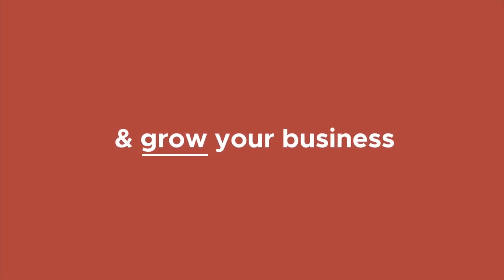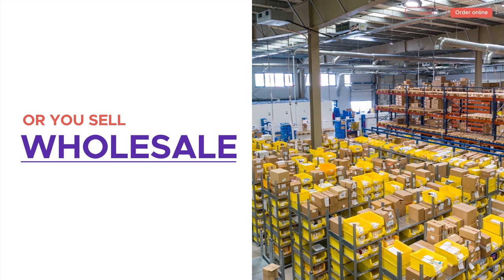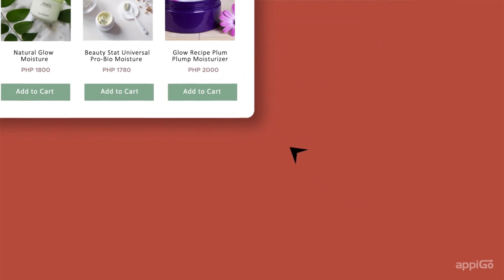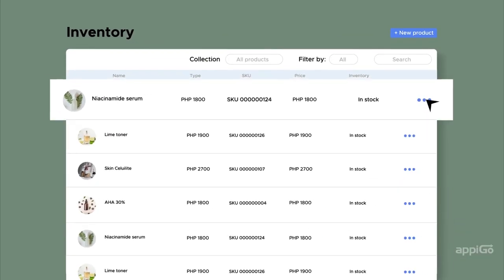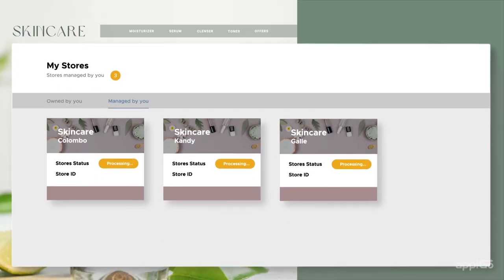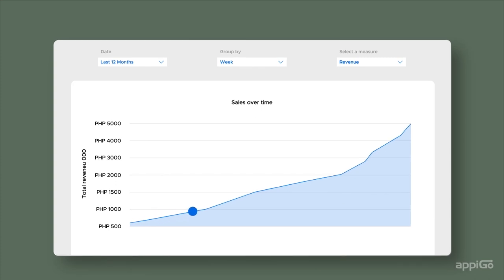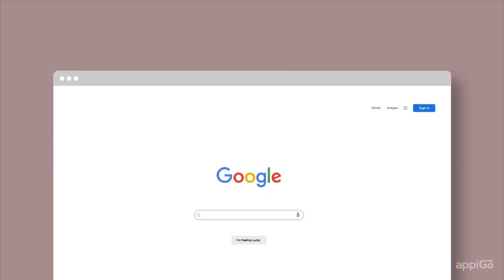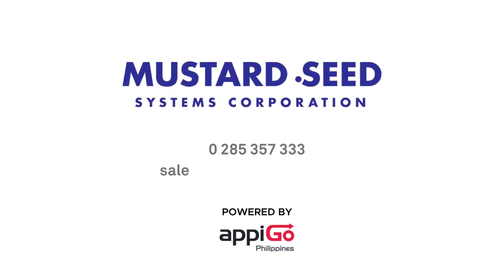appiGo E-commerce Website Creator